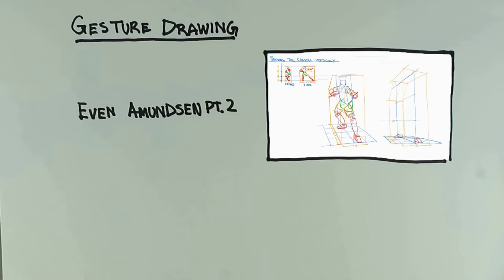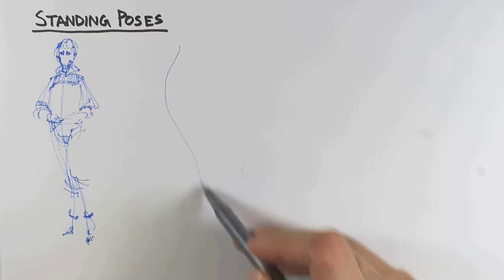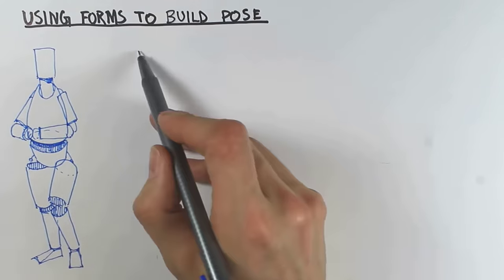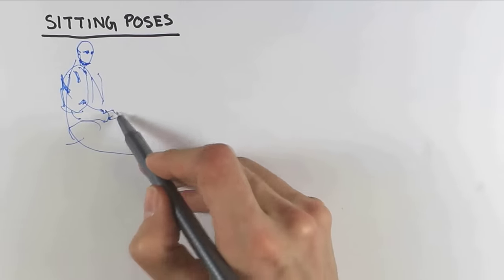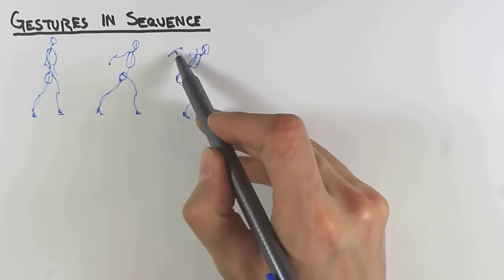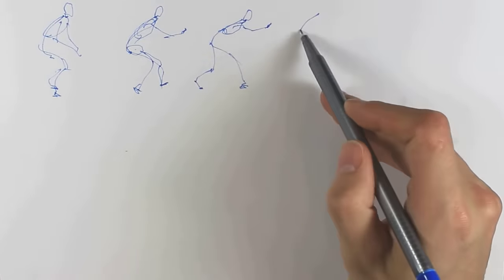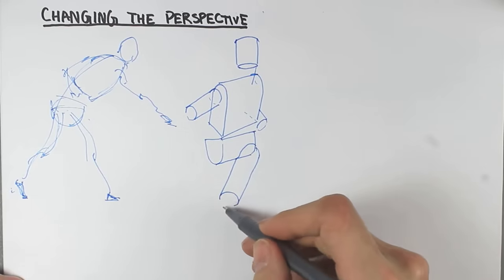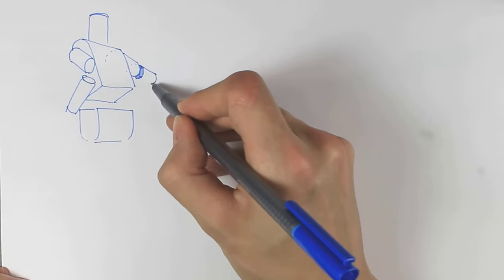ELEMENTS OF CHARACTER: Gesture, Forms, and Animation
NEW TUTORIALS EVERY THURSDAY NIGHT
LIVESTREAMS: FRIDAY-SUNDAY 1PM EST

CONTENTS:
0:00 - INTRODUCTION TO DRAPERY AND TENSION
0:32 - ESSENTIALS OF GESTURE DRAWING
1:01 - STANDING POSES
2:30 - CONVERTING GESTURE TO FORM
3:49 - SITTING GESTURES
4:49 - ACTION POSES IN SEQUENCE
6:40 - ROTATING THE CAMERA
8:55 - DEMO SKETCH